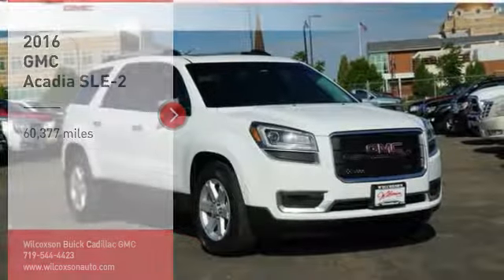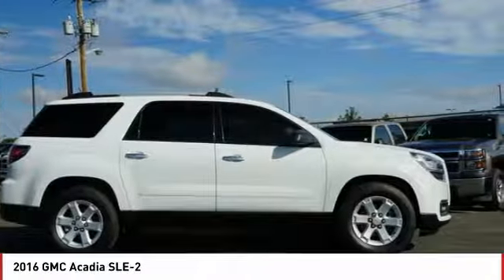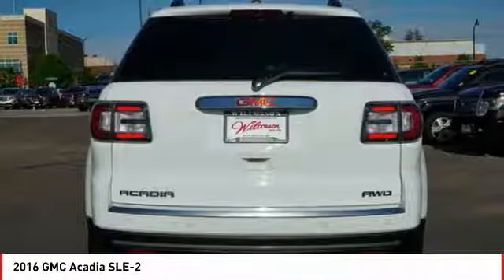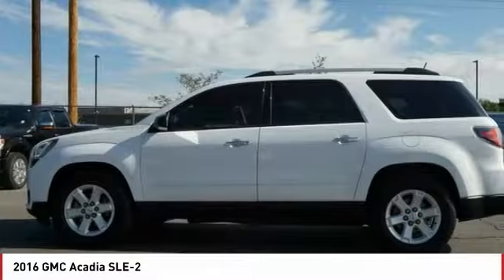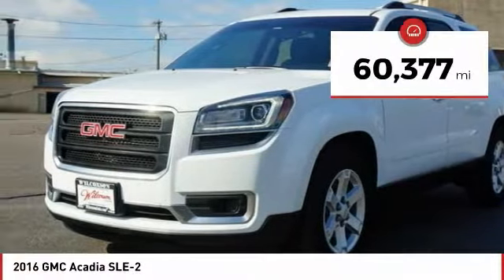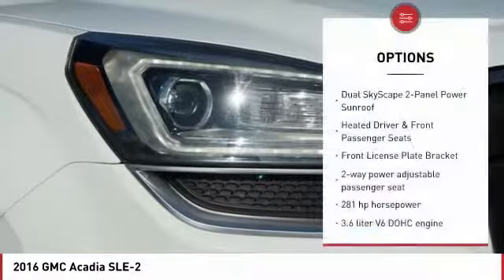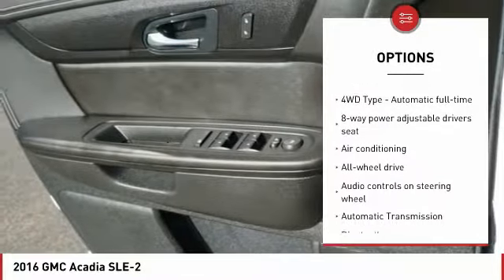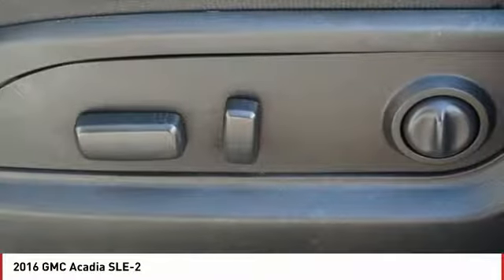2016 GMC Acadia Pueblo CO P7047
902 N Santa Fe Ave

You'll love this 2016 GMC Acadia. This is a Vehicle you'll want to take home. Call and get in touch with Wilcoxson Buick Cadillac GMC directly, and be the first to open the Vehicle door today!